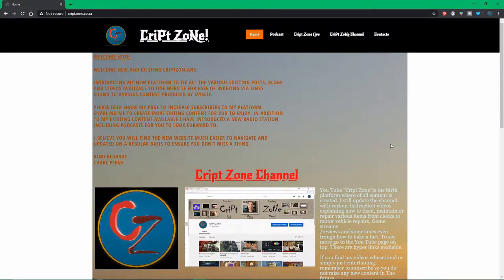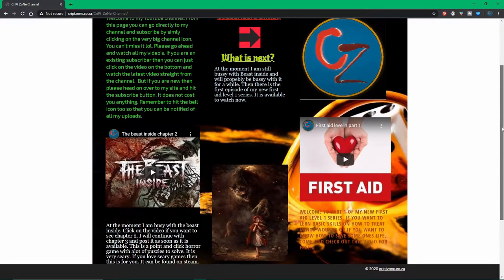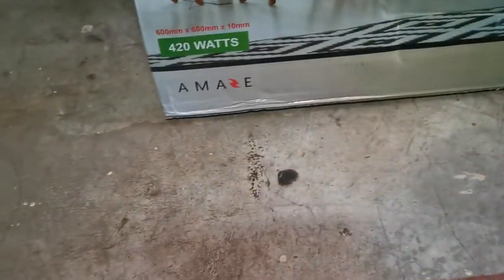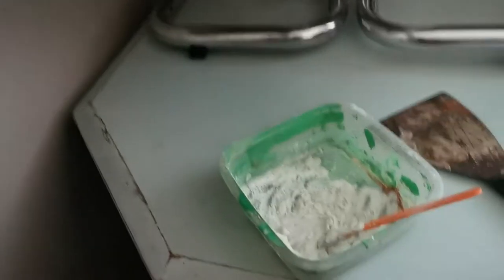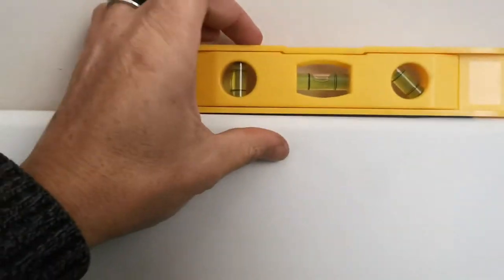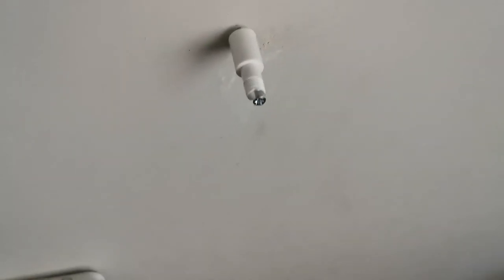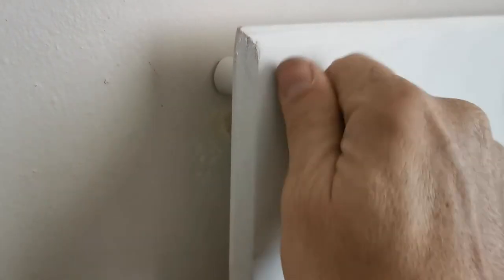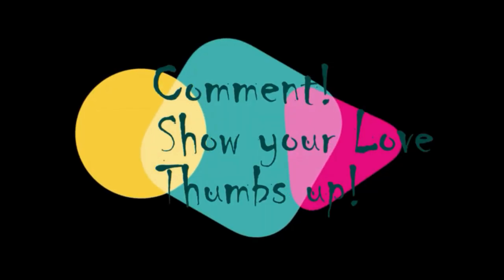Installing a Panel Heater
I got a heater today for the kids room. Come see what I did.